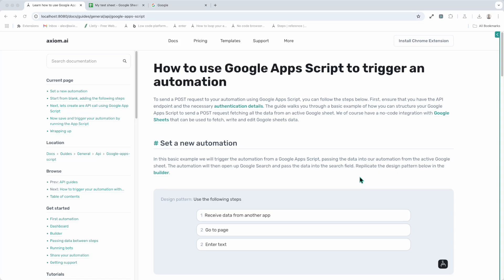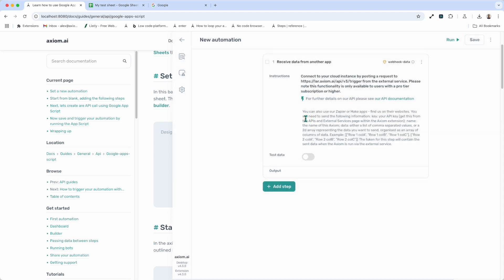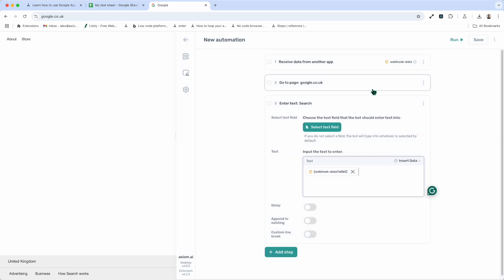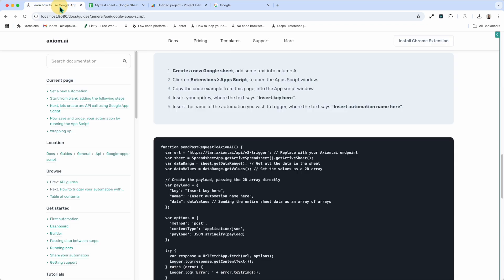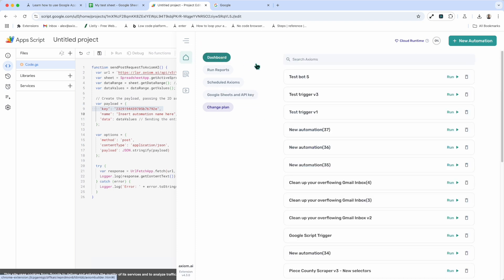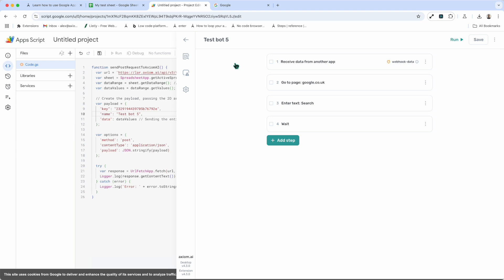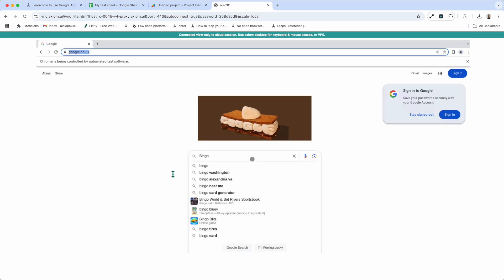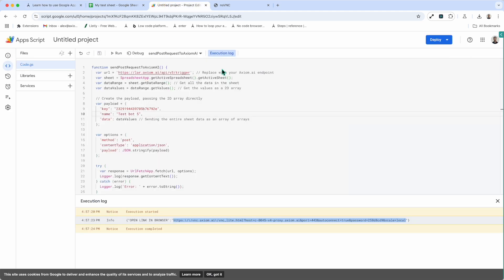How to Use Google Apps Script to Trigger an Automation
In this guide, we’ll guide you through triggering an Axiom.ai bot using Google Apps Script. You’ll learn how to send a POST request from a Google Sheet to activate your automation, which can fetch data from the sheet and pass it into your bot for further actions.

Steps covered:

1. Create a Google Apps Script to send a POST request.
2. Pass data from an active Google Sheet into your automation.
3. Create an automation with steps like "Receive Data from Another App", "Go to Page", and "Enter Text".
4. Use Google Apps Script to send the data into a Google Search through your bot.
5. Set up a Google Sheet, write your Apps Script, and add your Axiom.ai API key and automation name.

Test the automation by running the Apps Script to ensure the bot is triggered correctly. Learn how to automate your workflow easily using Google Apps Script and Axiom.ai!